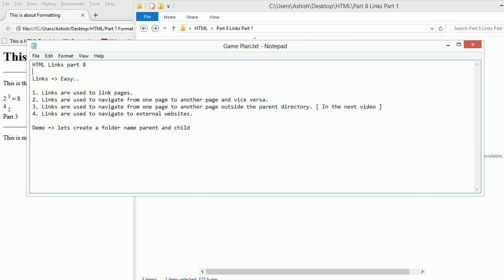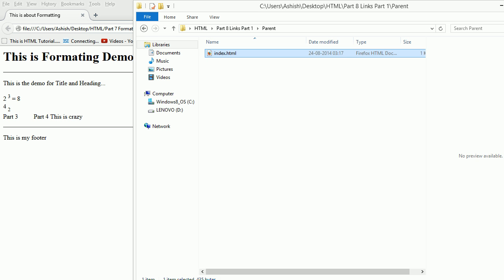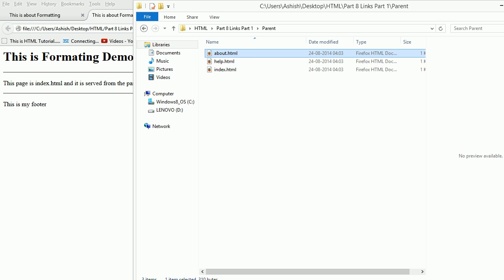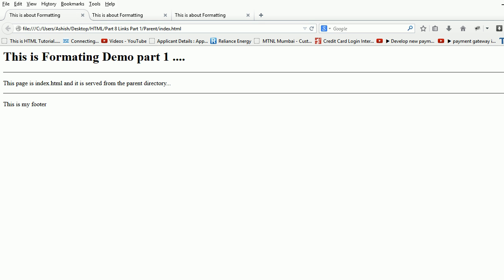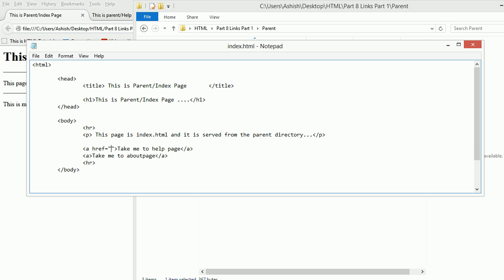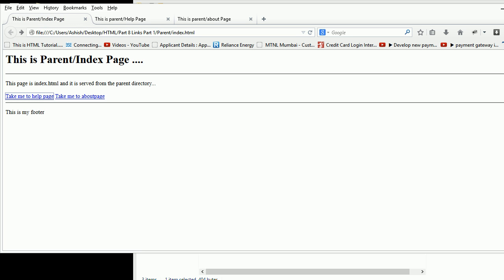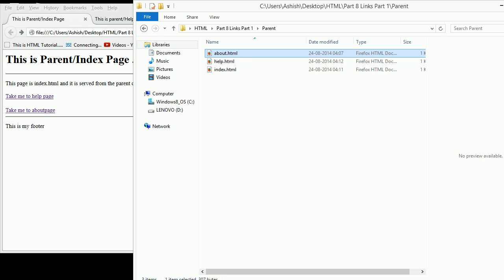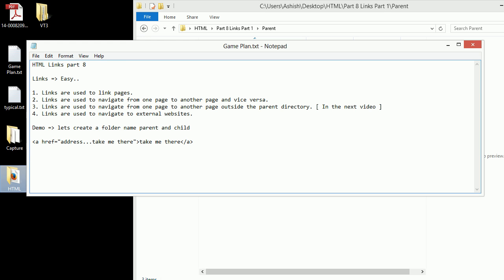how to create hyperlink in HTML - HTML Tutorial for Beginners Part 8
This video explains how to create links in html and also explains how to navigate from one page to multiple pages.

In the next video we will discuss parent and child directory link navigation.